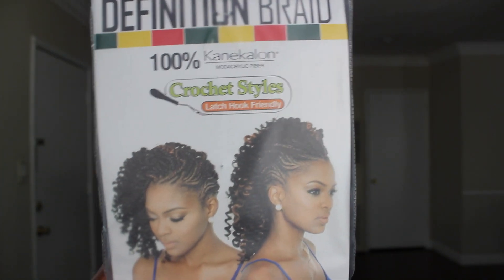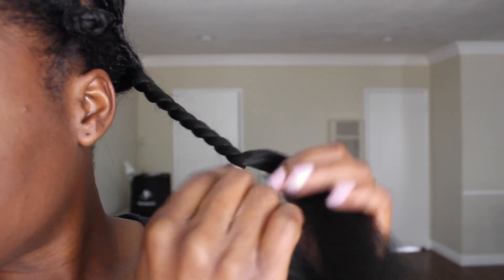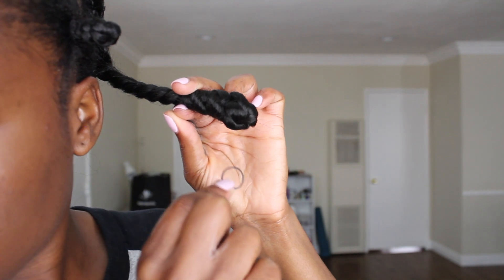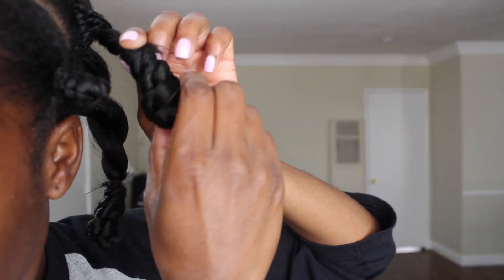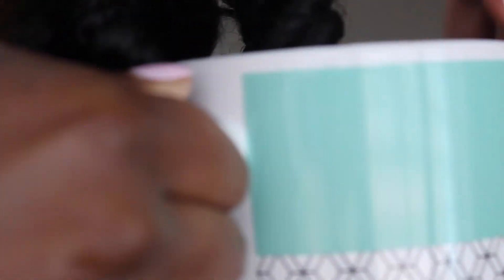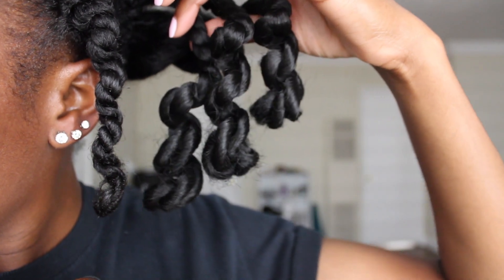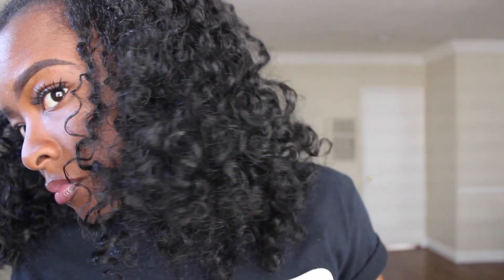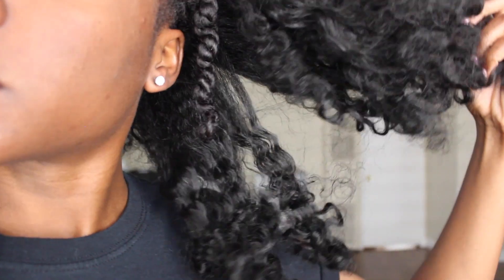How To: Curl Crochet Braids to make them look REAL!! EASY & QUICK